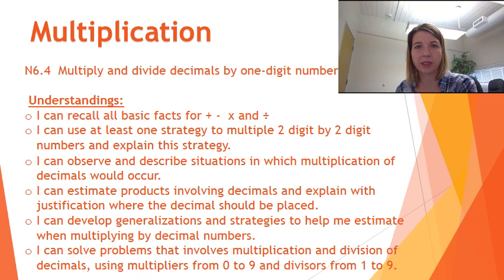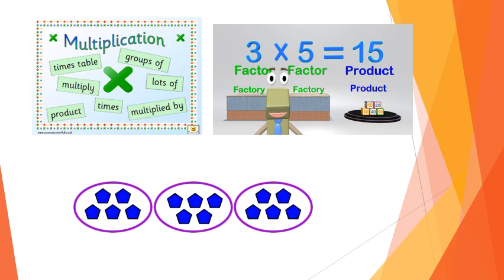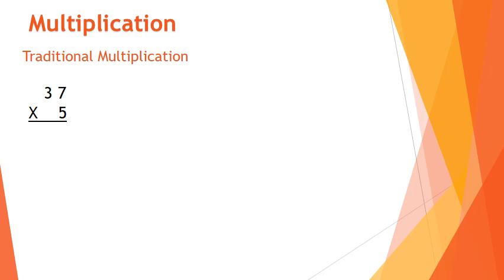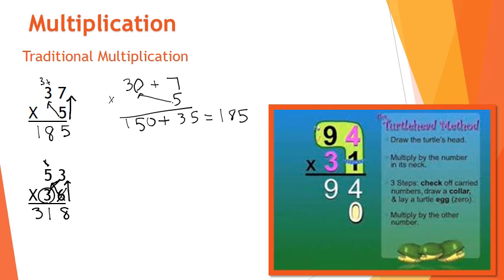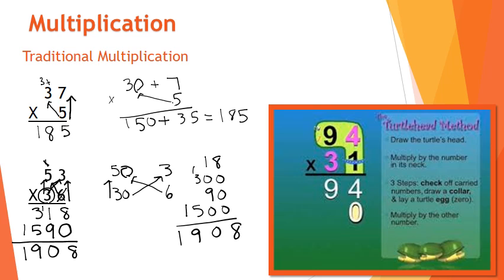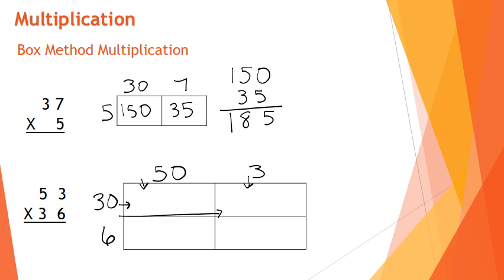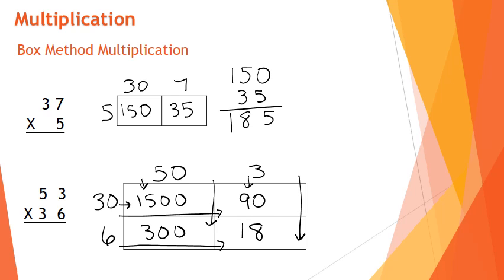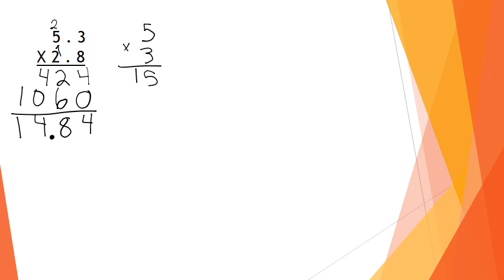N 6 4 Multiply Decimals